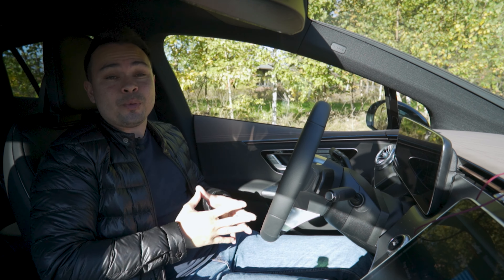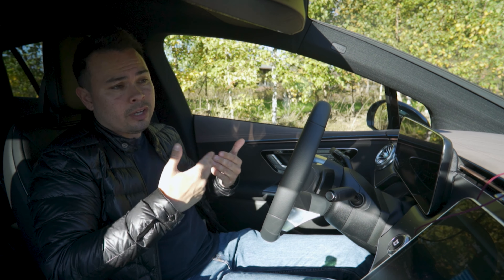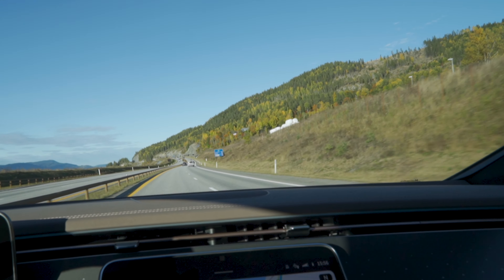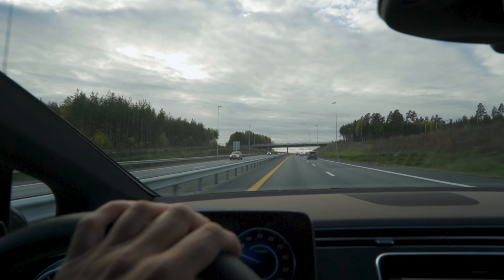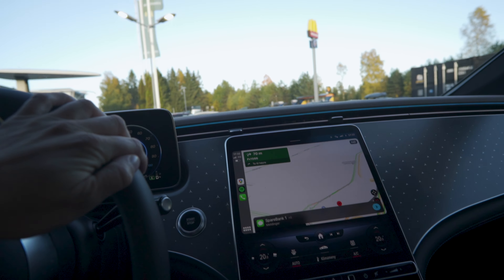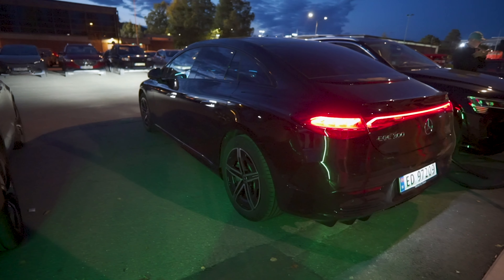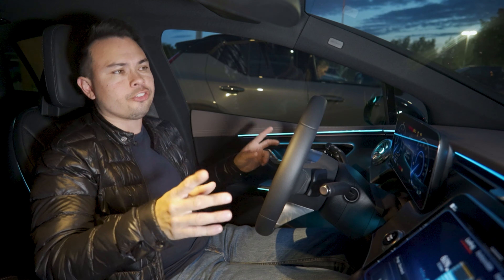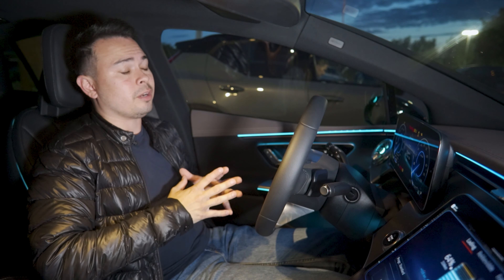Mercedes EQE 300 | Motorway Range Test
Krisrifa @ Instagram
Riisfalch @ Snapchat